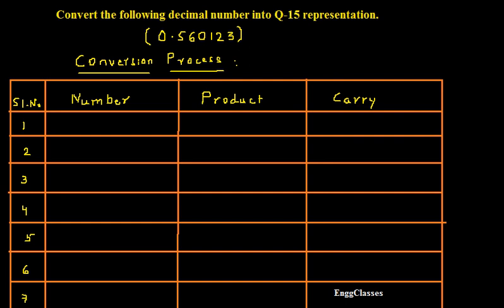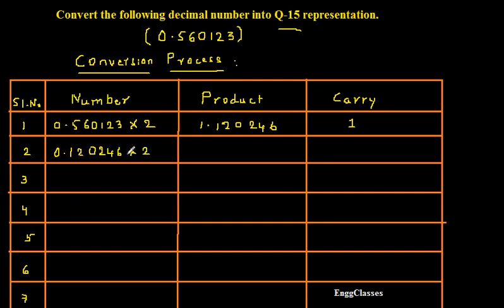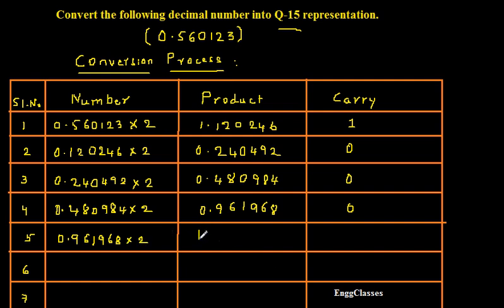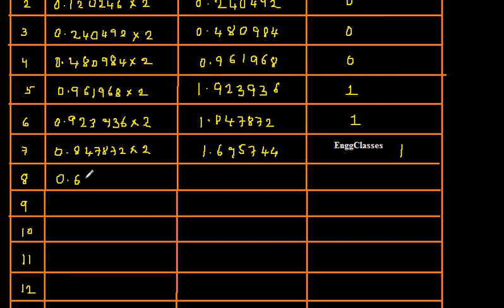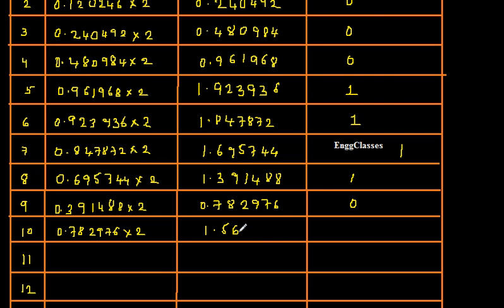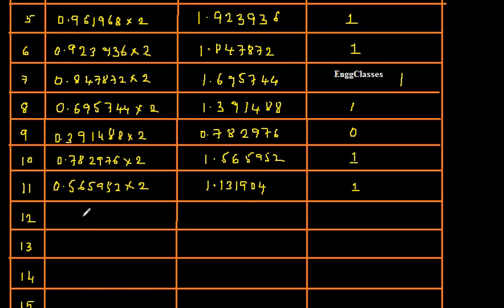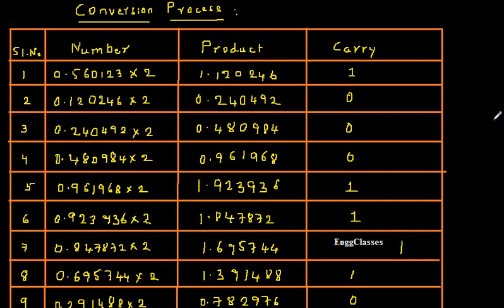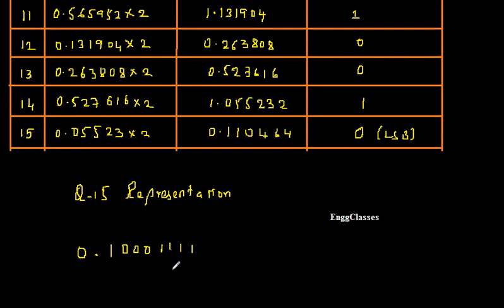Q9. c. Decimal Fraction into Q-15 Representation | DSP | EnggClasses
Convert the following decimal number into Q – 15 representation.
(ii) 0.560123
The video covers:
1) Decimal Fractions
2) Q-15 Representations.
3) Successive Multiplication
4) 2's Complement
5) 1's Complement
6)MSB
7) LSB

Course: Digital Signal Processing